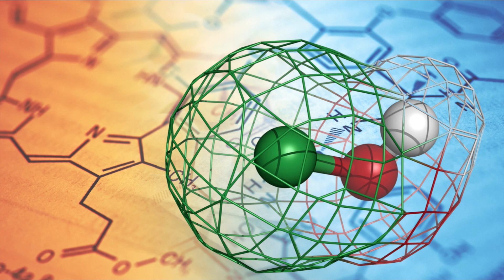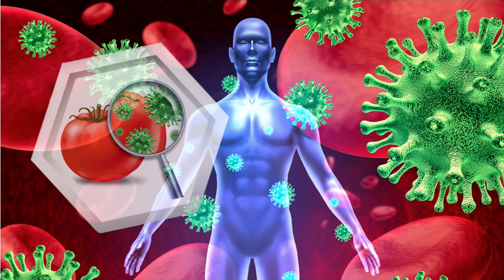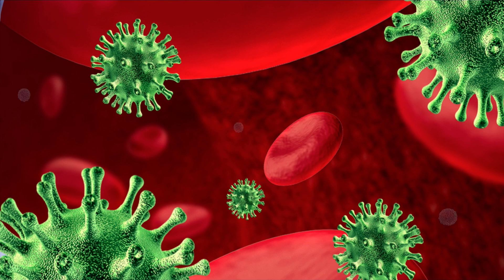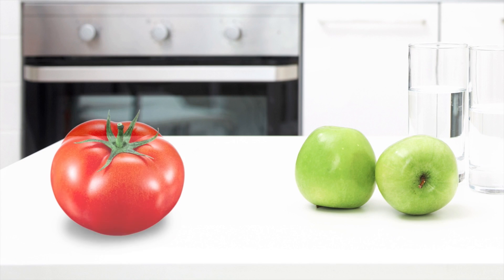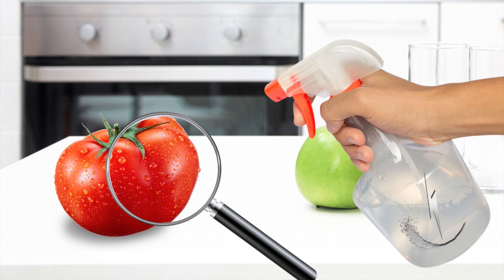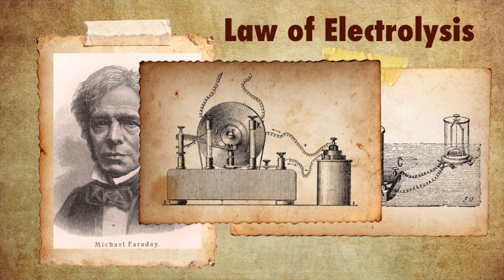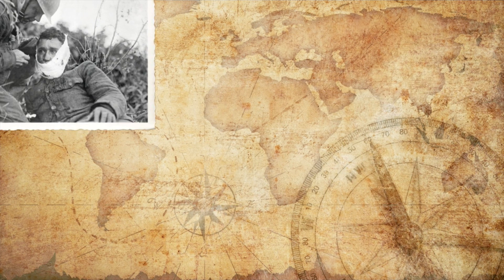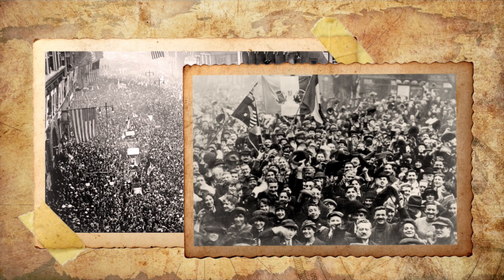The Science Behind Anolyte by Nature Unleashed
Nature's own powerful solution for creating a health and wellness environment.  Create an Anolyte It!™ Lifestyle with no harmful fumes or harmful chemicals.